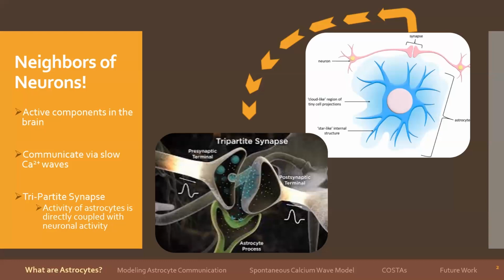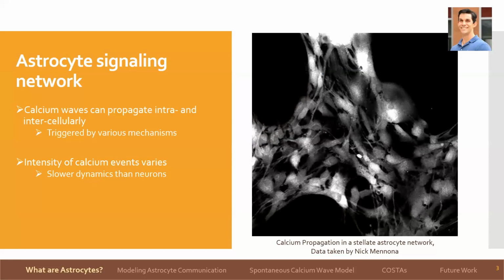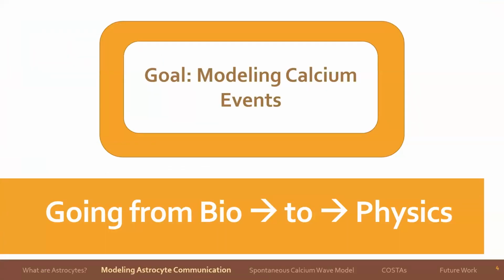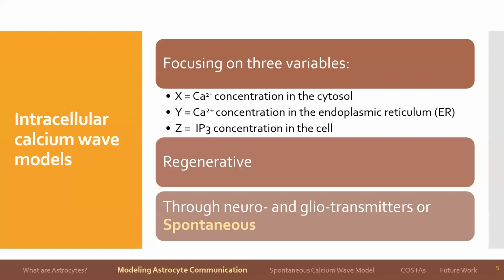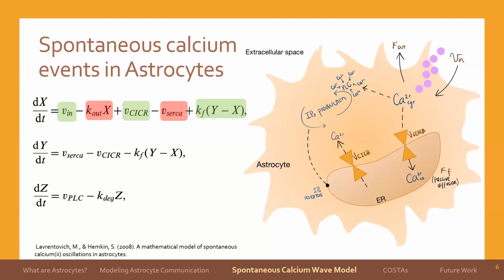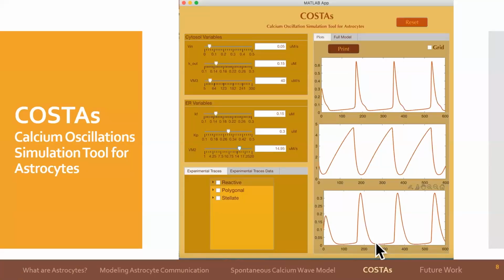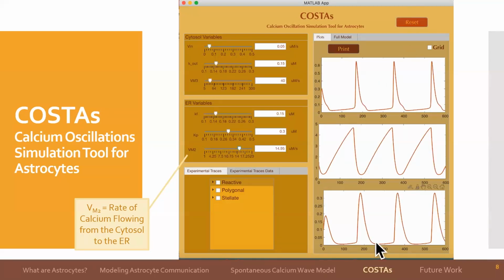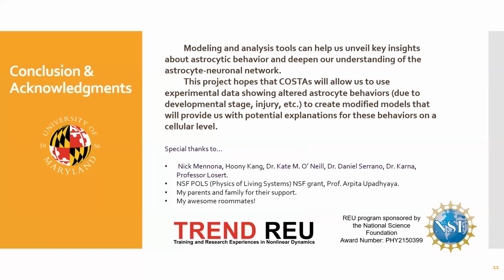Simulating Spontaneous Calcium Oscillations in Astrocytes (Sabina Vitola - TREND REU 2023)